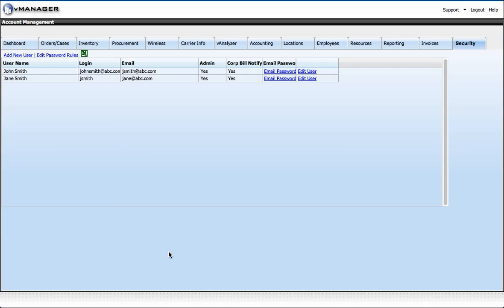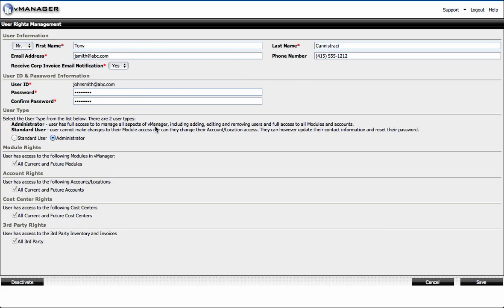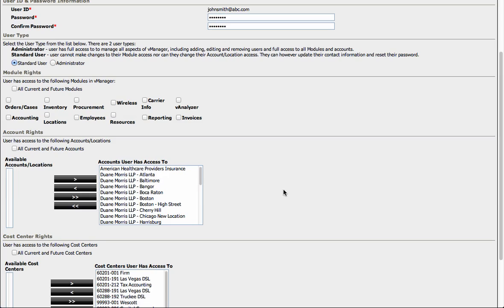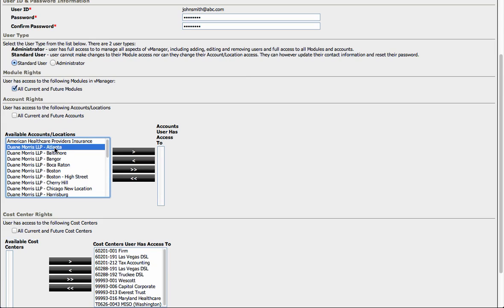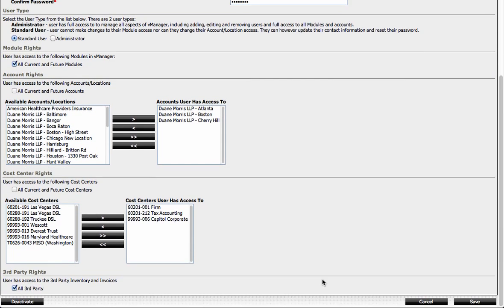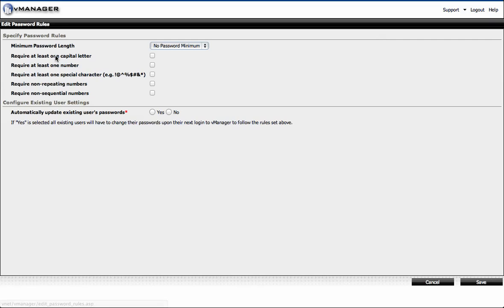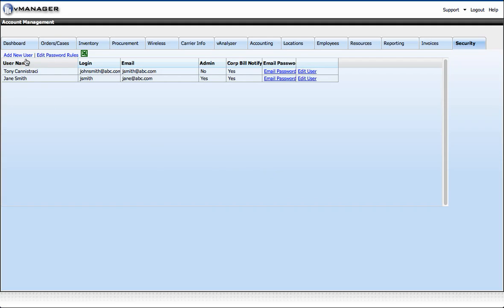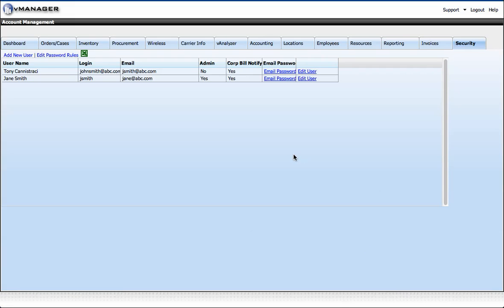vManager Security Module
A brief introduction to the vManager Security Module